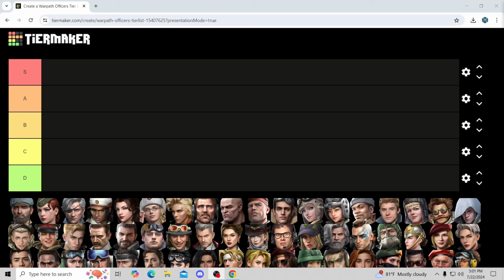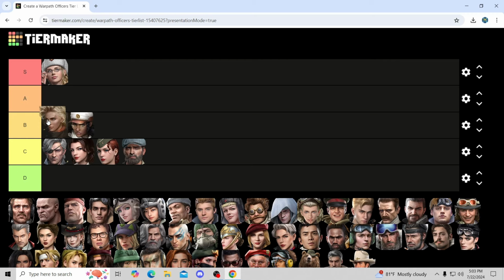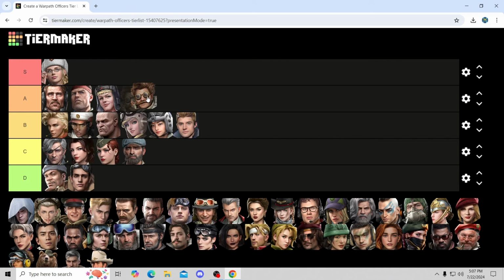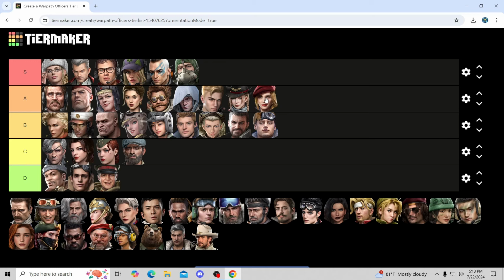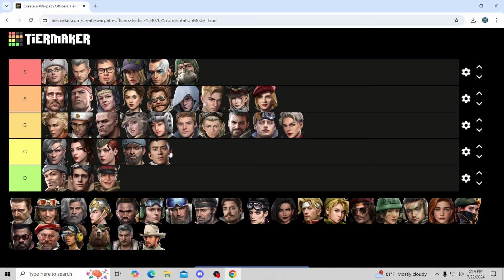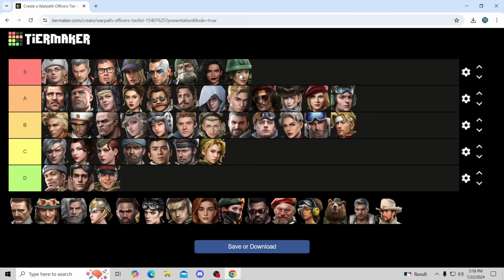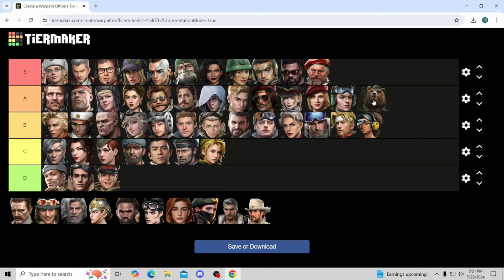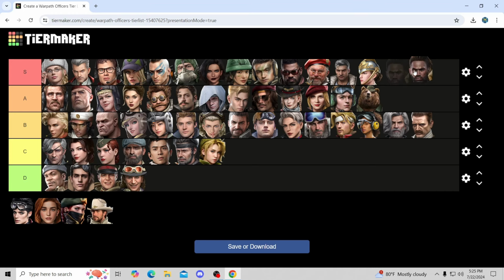Officer Tier List Who Is Worth The Investment (Patch 10.2)